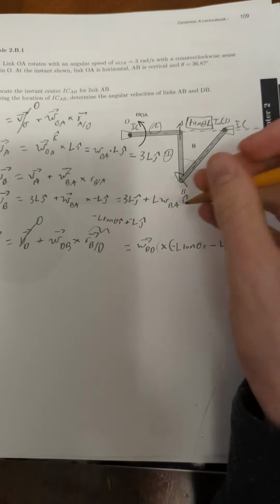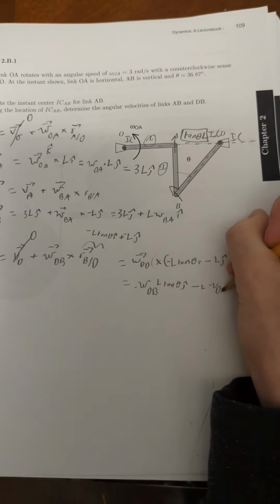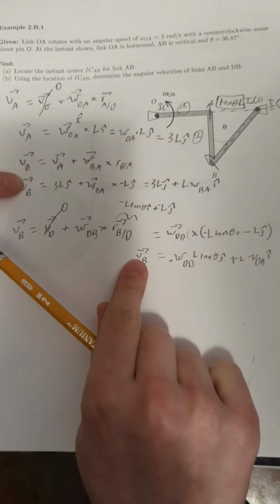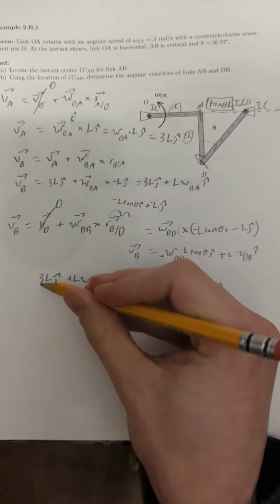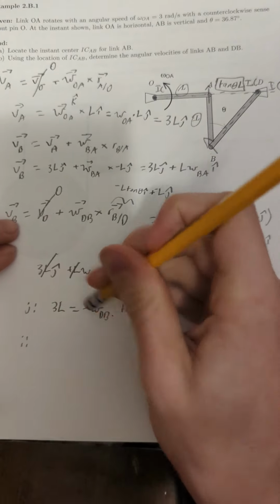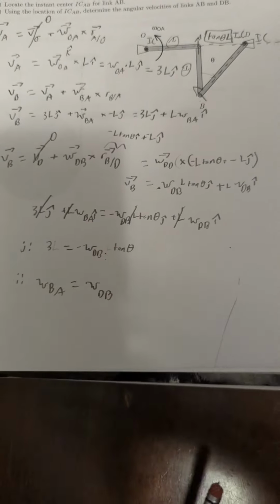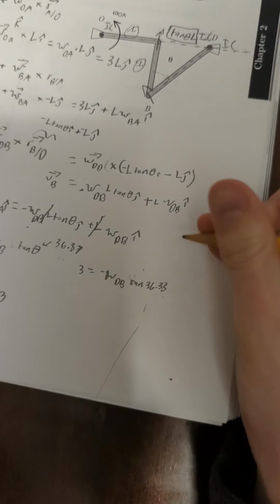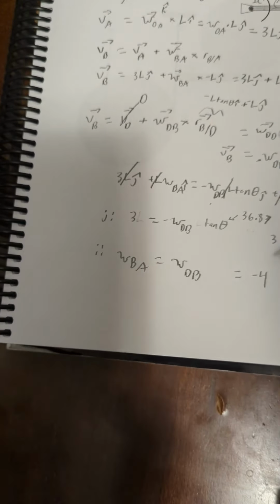Dynamics Spring 2022 Problem 2.B.1